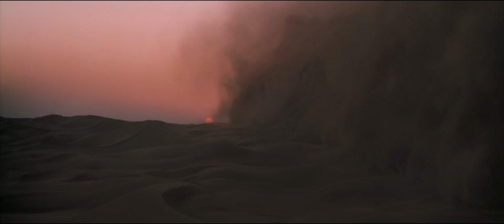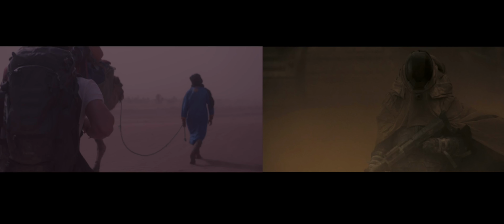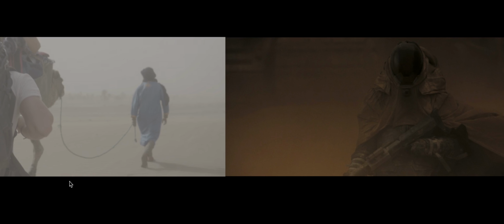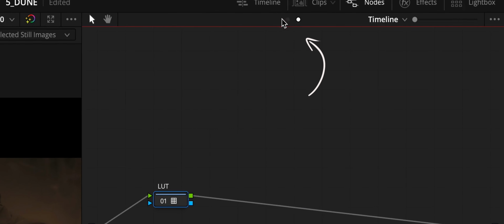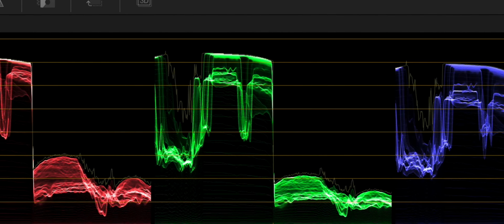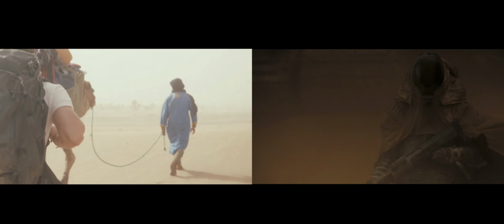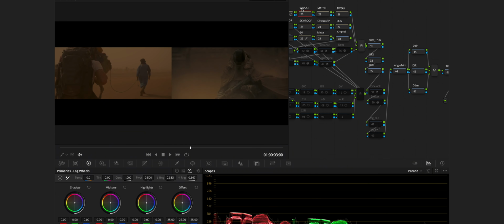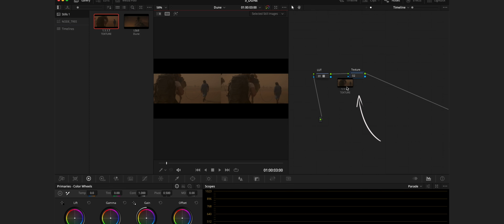How I copy the look of any movie.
In this video we try out the technique that is used to replicate the overal look of any movie or video. It's especially useful to copy the overal contrast of a look that you're interested in recreating for you videos and style.

My Gear:

- Black Magic 6k, Sigma 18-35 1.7, Canon 100mm Macro 2.8, Tamron 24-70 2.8 & some Canon FD vintage lenses.
- DJI Avata & Air 2S
-  Zhiyun Crane 2S and Ronin RS3

My Monitors:
- Colorpro VP2776 at home and Colopro VP16-OLED when traveling for Colorgrading